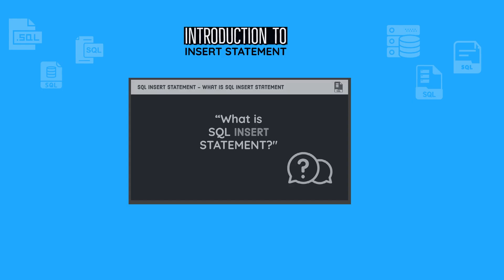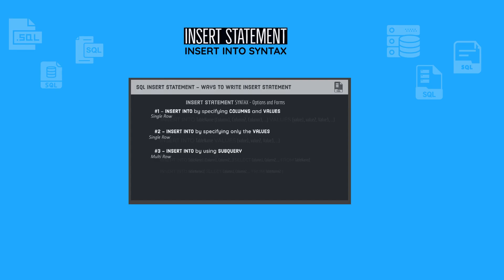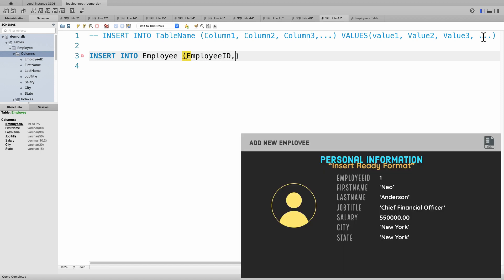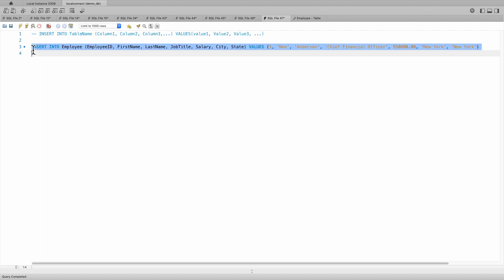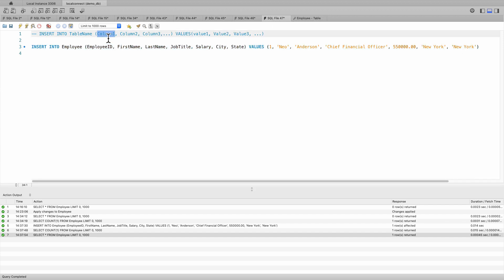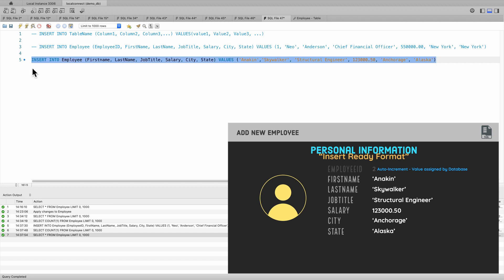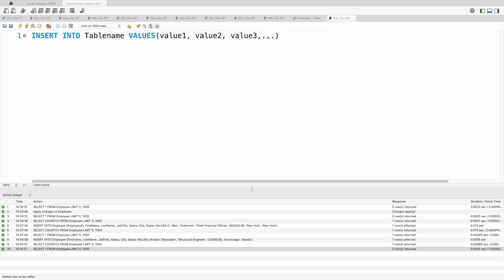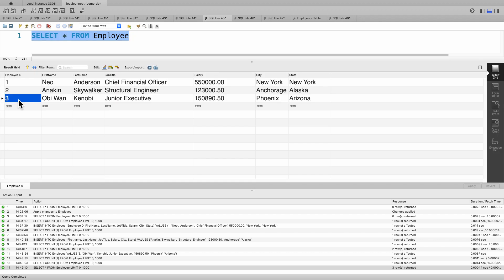SQL Tutorial | SQL INSERT INTO Statement For Beginners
A Beginner's Guide To SQL INSERT INTO Statement. An Introduction To Structured Query Language (SQL) | Sequel.

In this video you will learn and understand how SQL INSERT Statement. Actual demo with additional focus on what you can do with INSERT INTO Statement or How To Do Insert Statement.

I have included in the tutorial the following Topics with explanation and examples to help you understand them:

1. SQL INSERT INTO Statement Syntax
2. Different Ways to write INSERT INTO Statement
3. INSERT by Columns and Values
4. INSERT by VALUES
3. INSERT INTO by Subquery

Chapers:
00:00 Intro
00:03 INSERT INTO Syntax
00:54 Different Ways to write INSERT INTO Statement
00:59 INSERT by Columns and Values
04:58 INSERT by VALUES
06:04 INSERT INTO by subquery
09:58 Outro

Softwares Used:
1. Operating System - Windows 10/Mac OS
2. MySQL WorkBench